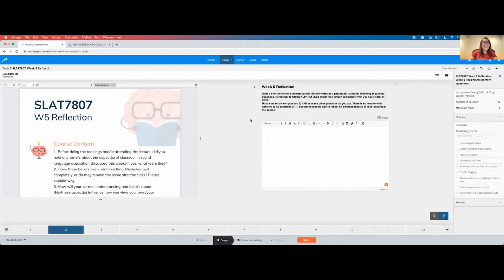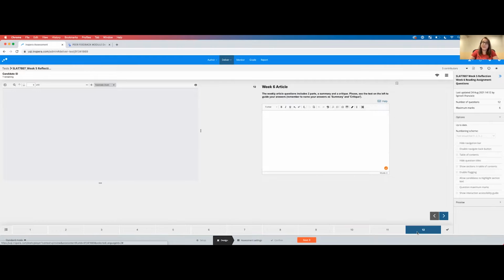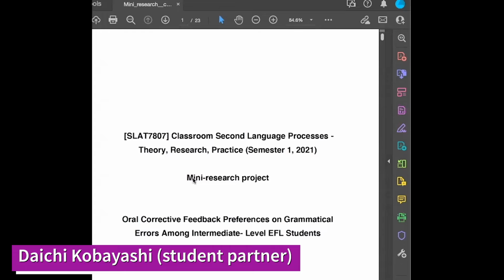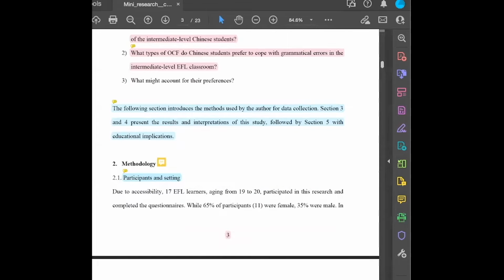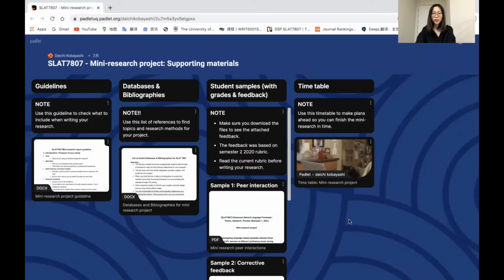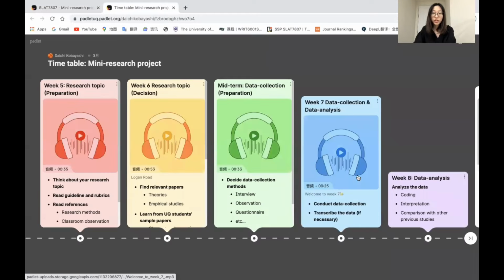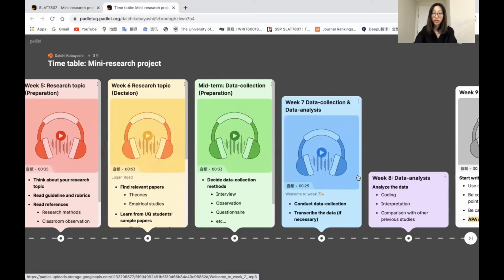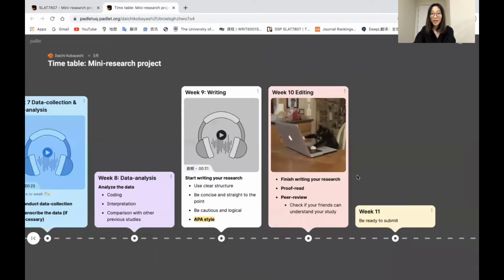2021 SSP Showcase - SLAT7807 project